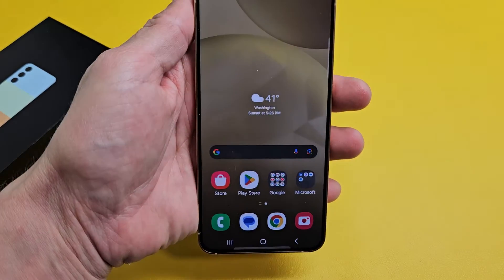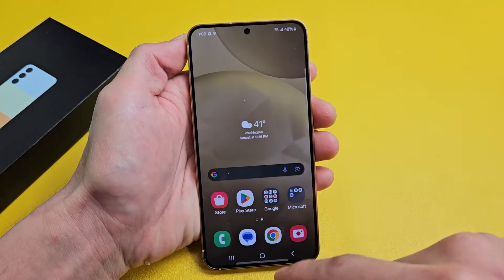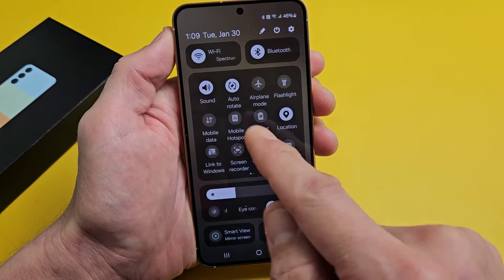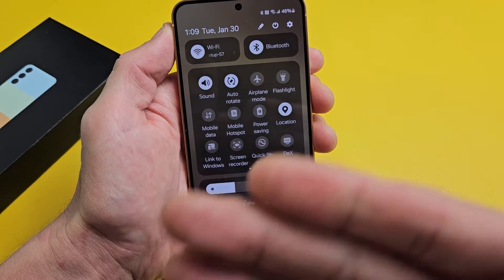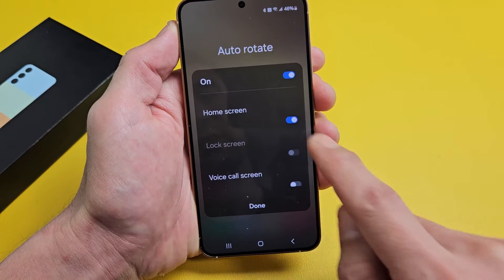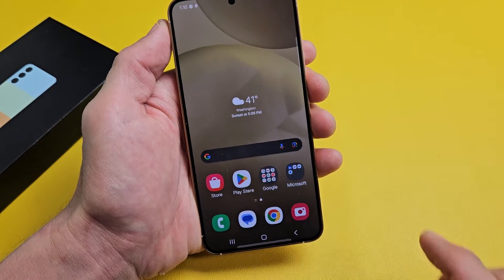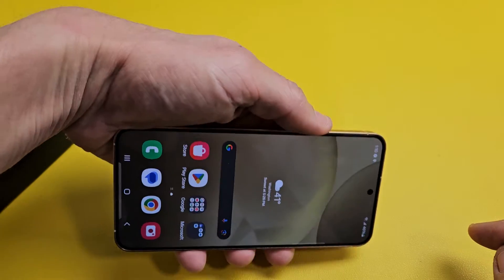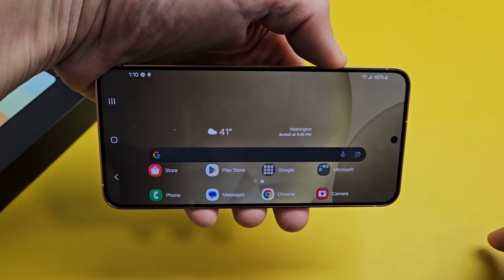Galaxy S24's: How to Rotate HOME SCREEN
I show you how to rotate the home screen from portrait to landscape mode on the Samsung Galaxy S24, S24 Plus, S24 Ultra smartphone I hope this helps.

SAMSUNG Galaxy S24, S24 Plus, S24 Ultra Cell Phone